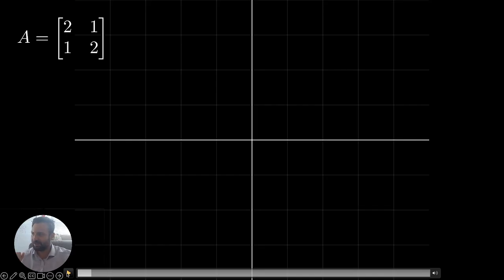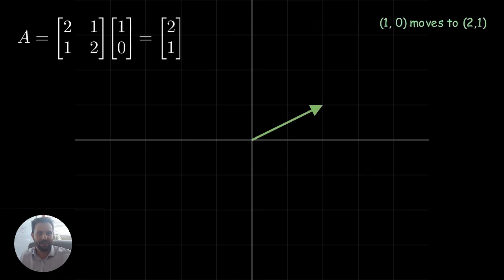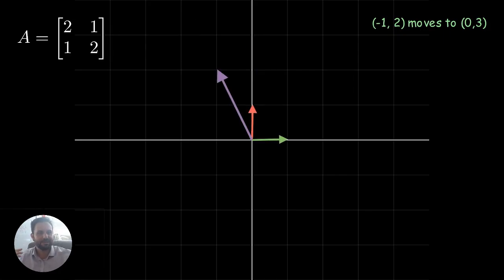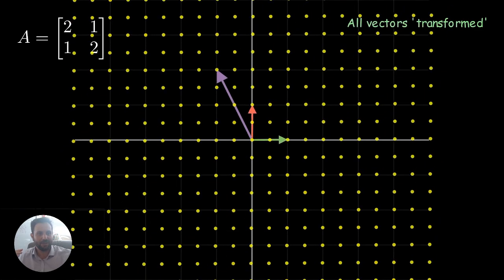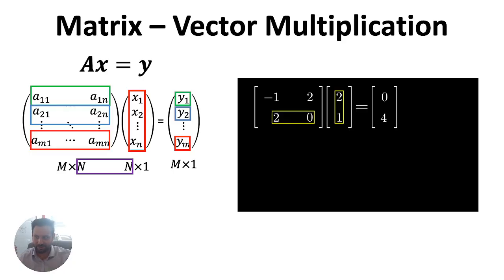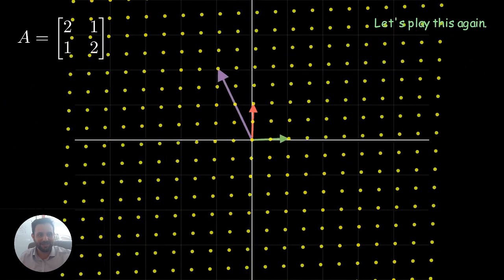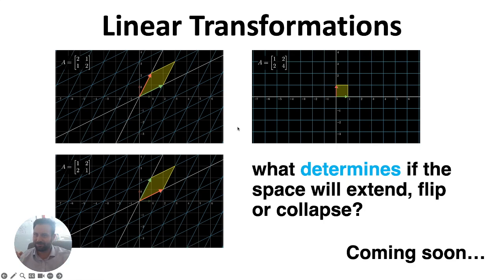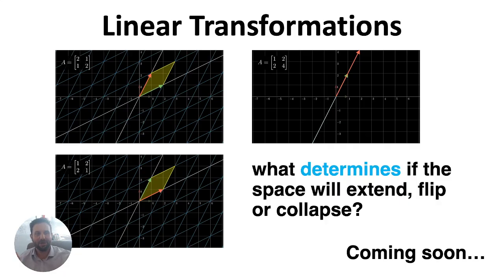9. Matrix - Vector Multiplication Interpretation